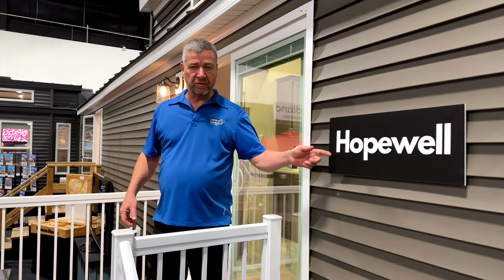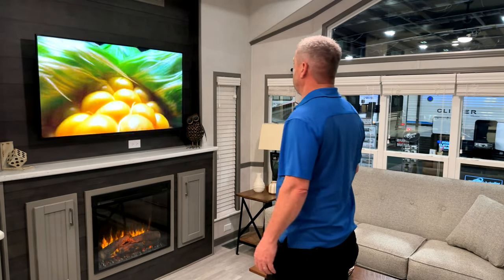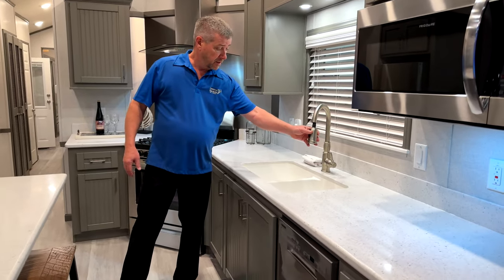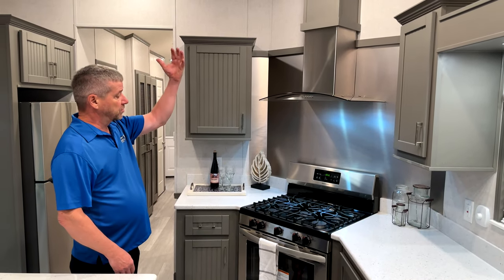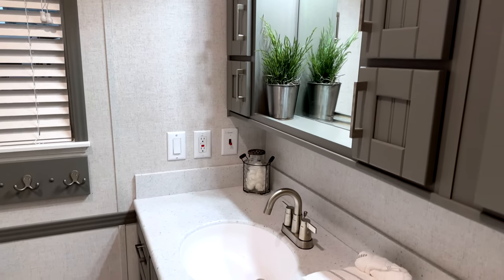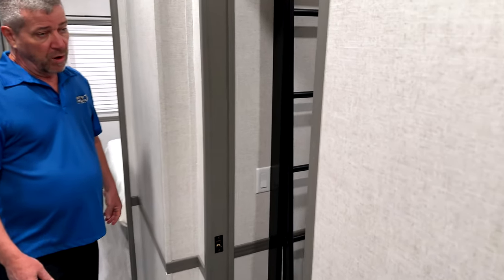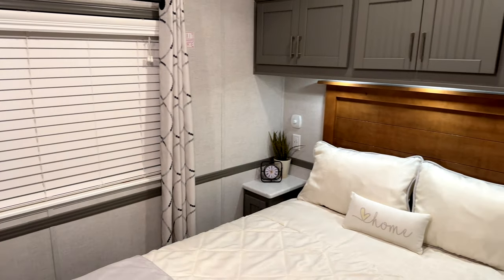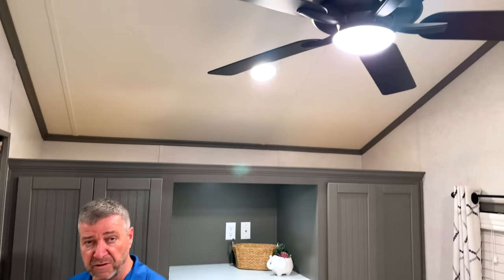Hopewell (Vin #6234) 2023 Toronto RV Show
Come out and see this beautiful 45'5" Hopewell Woodland Park Model. This unit is currently located at Country Gardens RV Park (1335 Witmer Rd, Petersburg, ON).

New park models: woodlandparkmodels.ca
Used trailer: woodlandparkmodel.ca/rv/